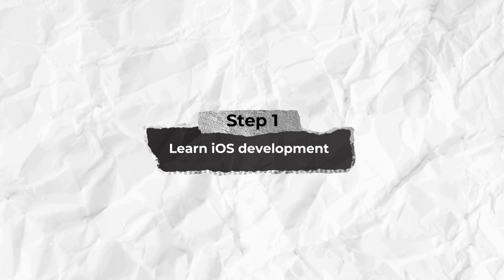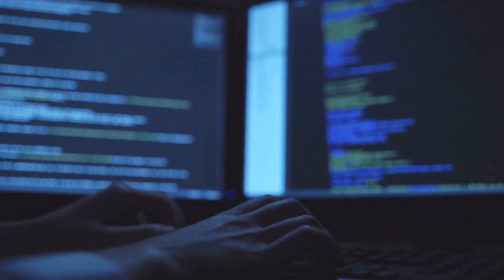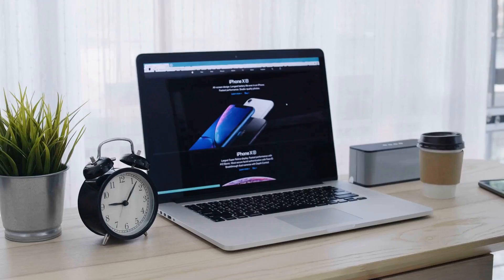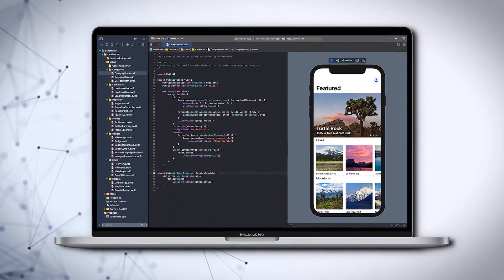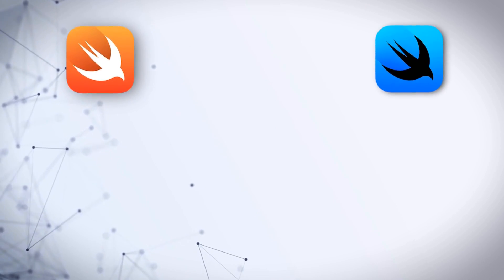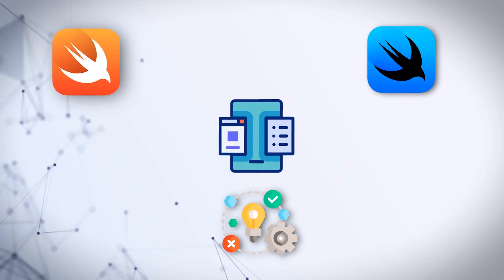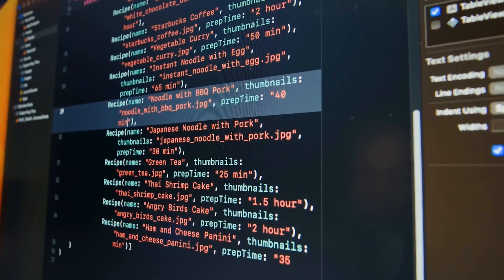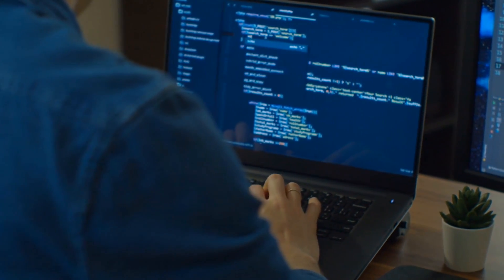A Roadmap For Learning Vision Pro Development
Checkout my visionOS courses If you are a beginner to Vision Pro development, checkout this video where I present to you a beginner friendly roadmap for learning visionOS development. It will show you what to learn to get started with your journey towards become a visionOS developer, for the coming spatial computing era.